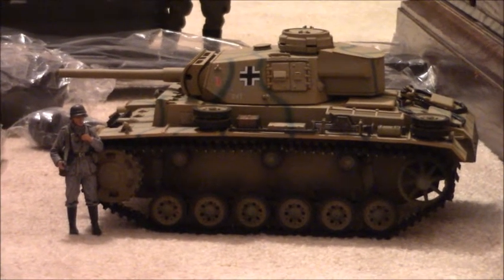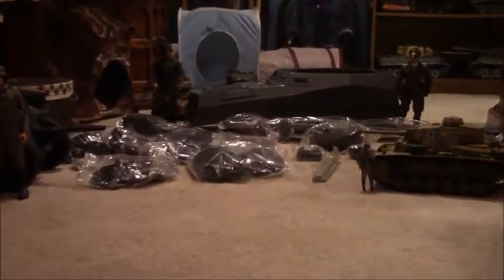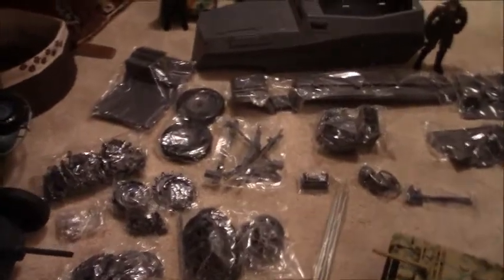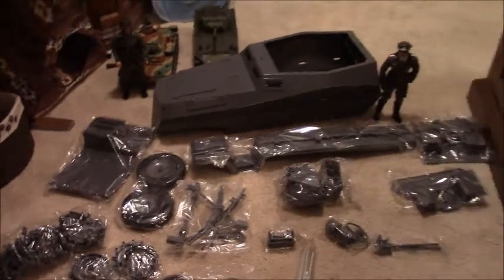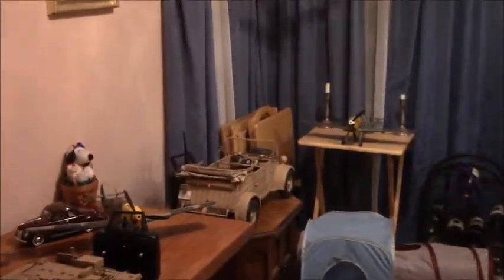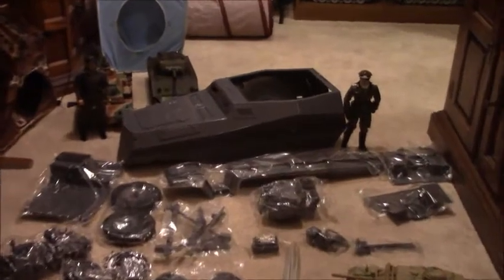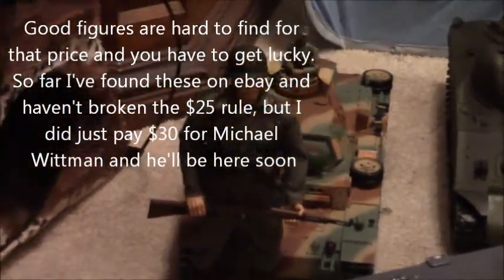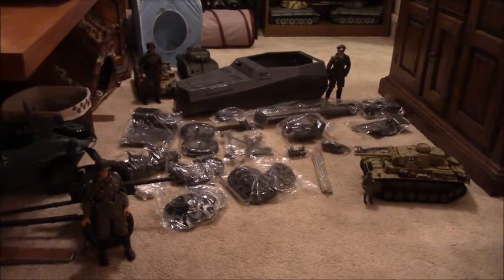SdKfz 250 preview